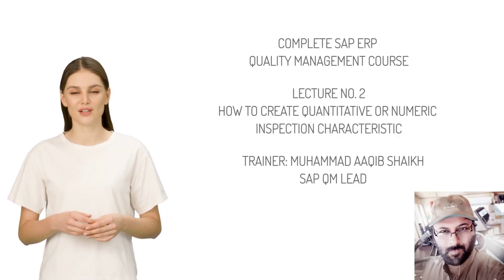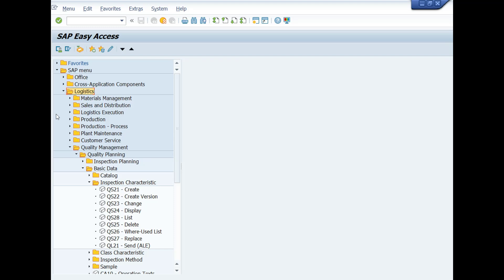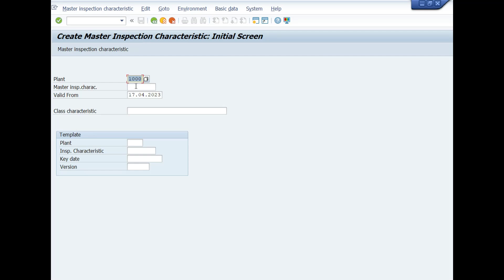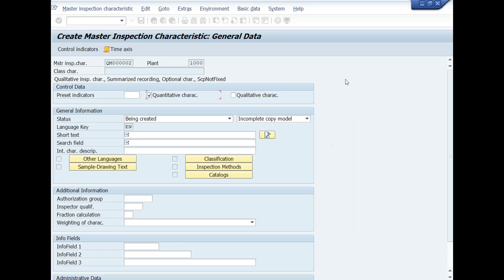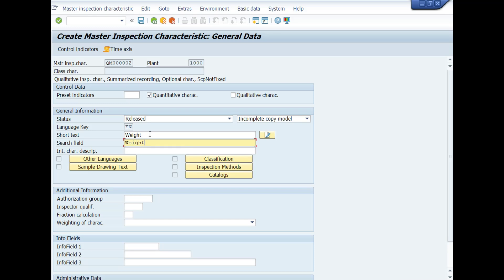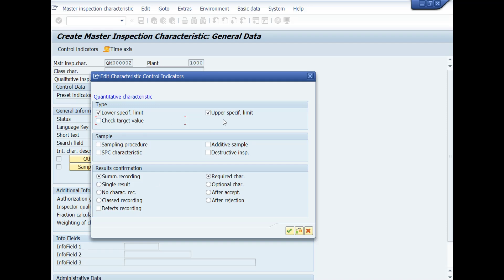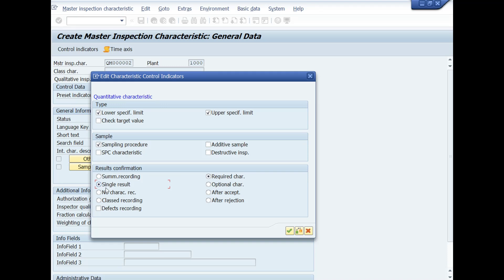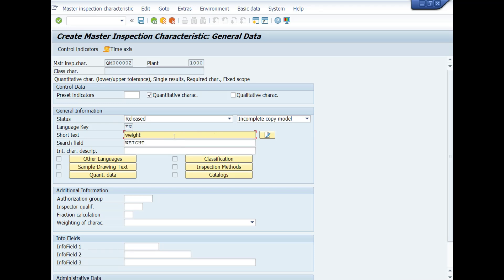Lecture # 02 How to create quantitative or numeric inspection characteristic QS21 QS22 QS23